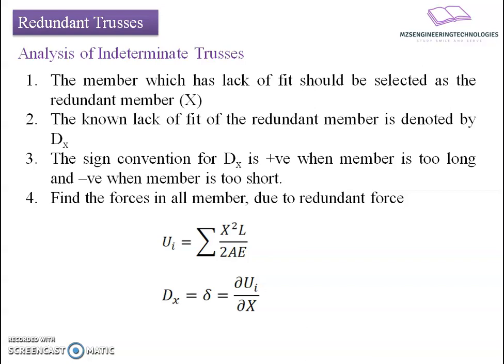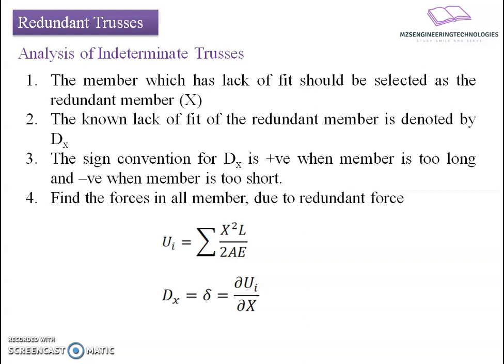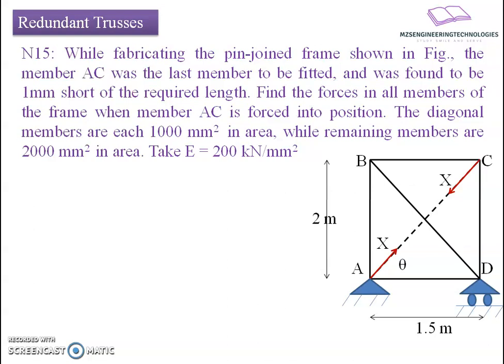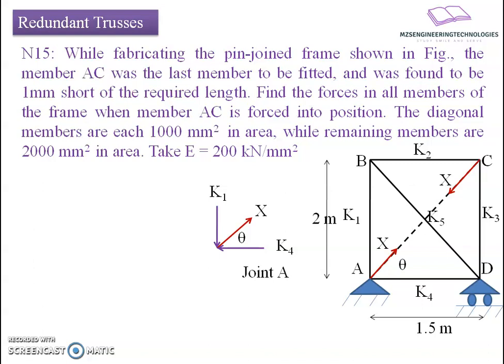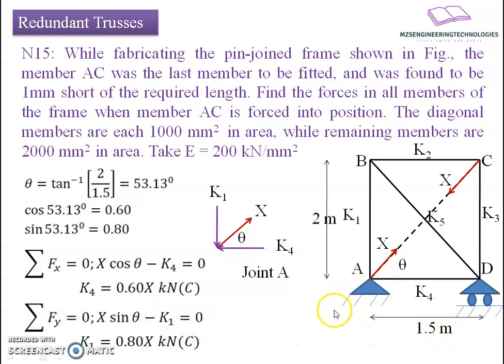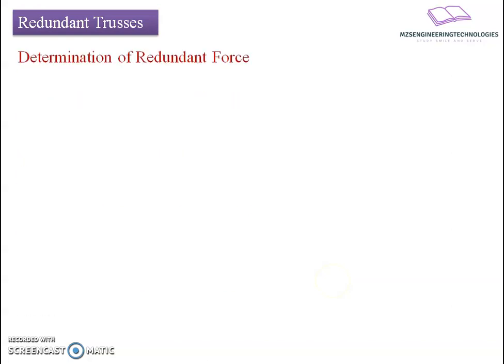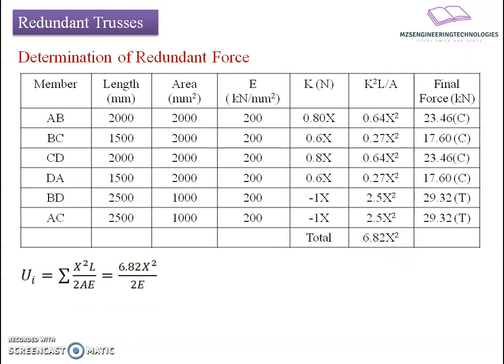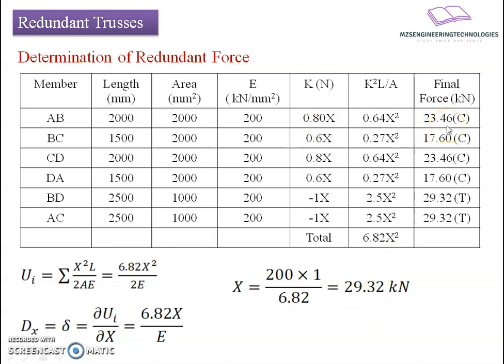Structural Mechanics-II: Part 21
Lack of fit: Indeterminate Truss